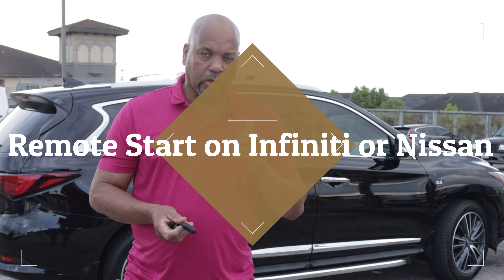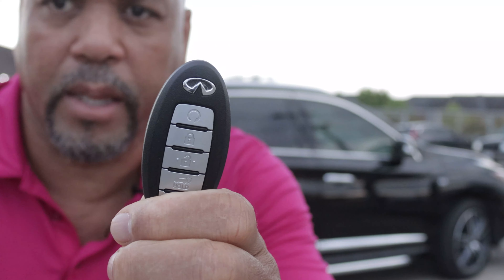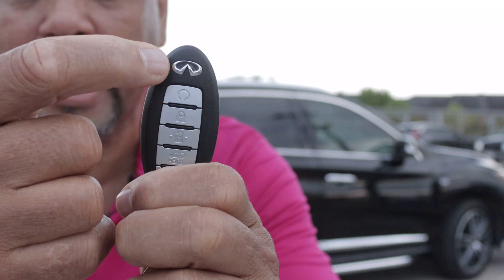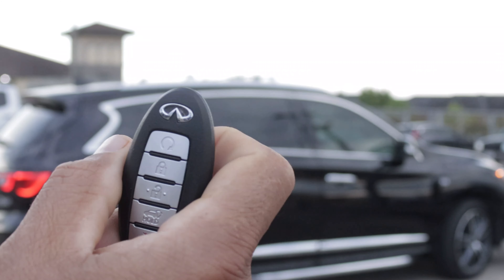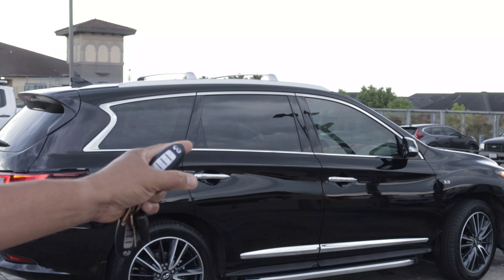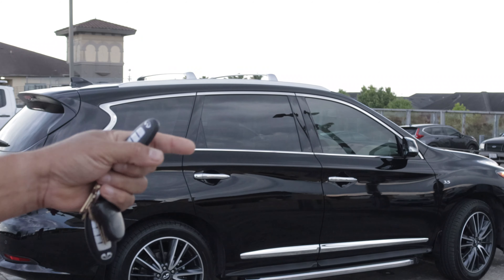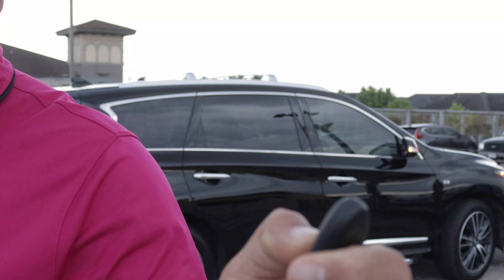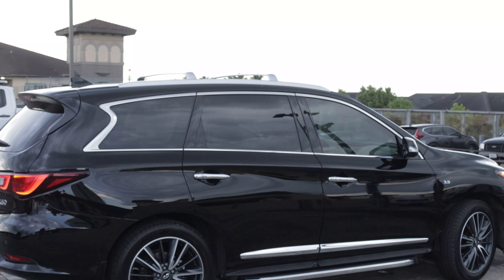How to remote start your Infiniti or Nissan Add More Run Time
How to remote start your infiniti nissan